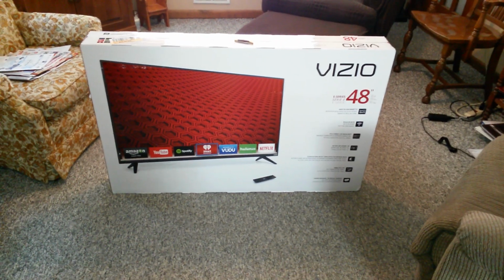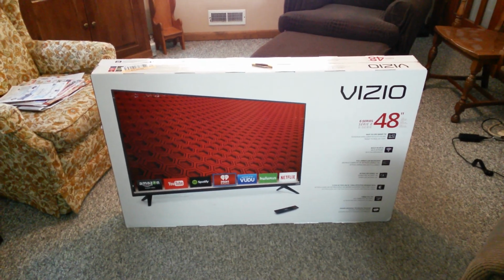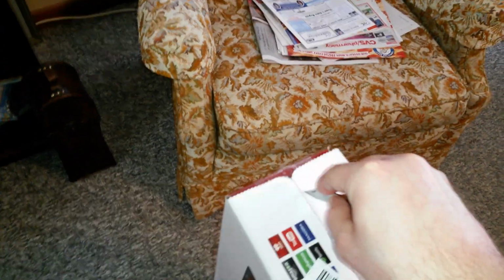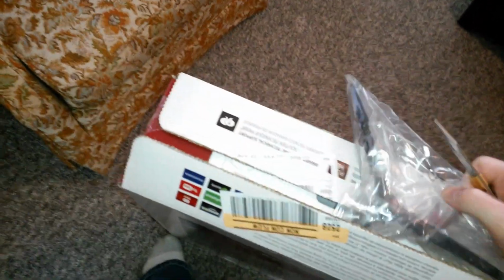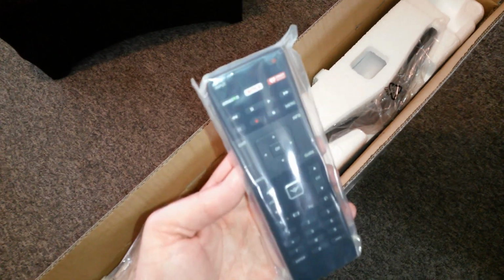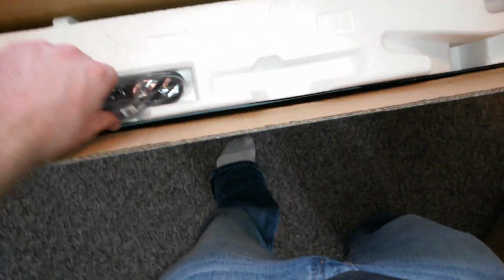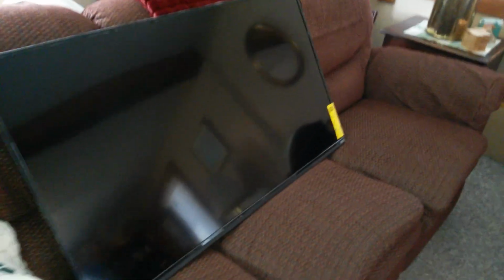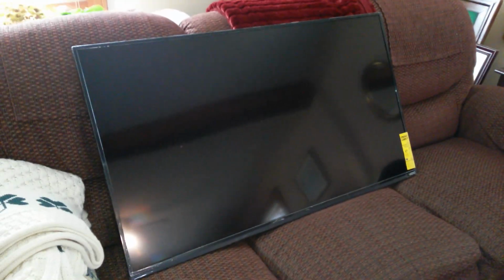VIZIO 48" Class 1080p 120Hz Full-Array LED Smart TV - Black (E480i-B2) - Unboxing 4-21-15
I got a new TV!